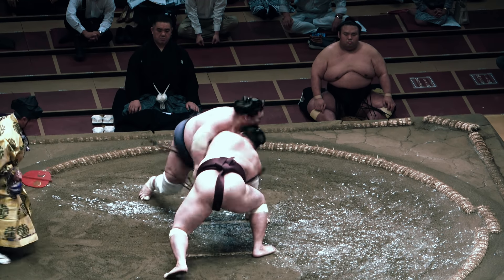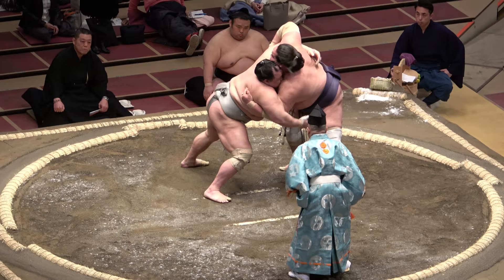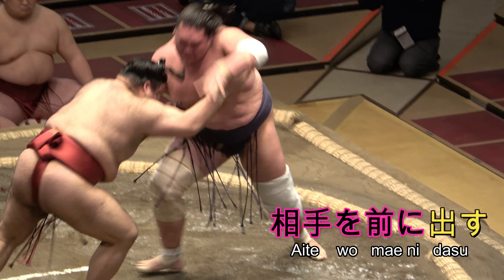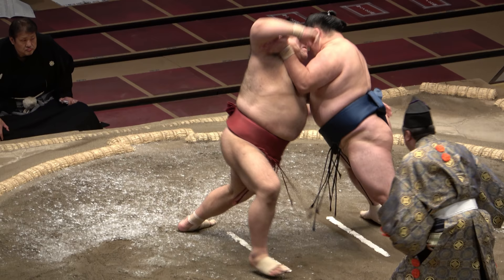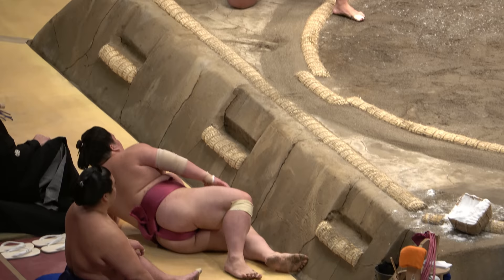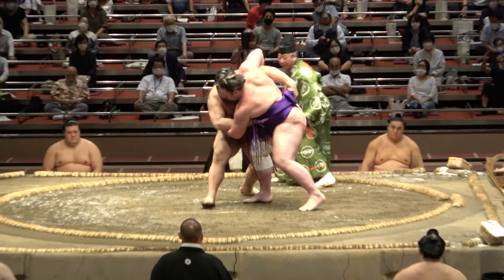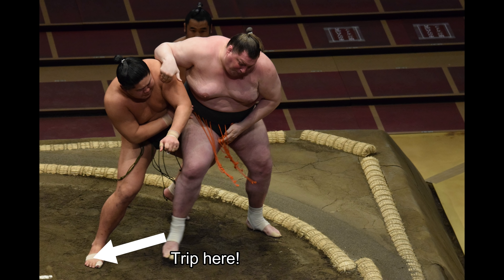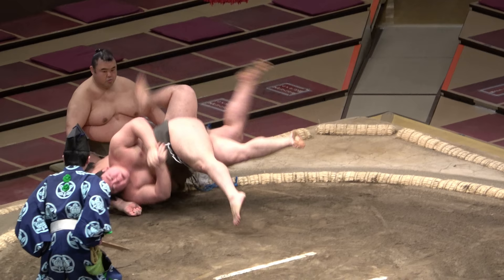Sumo throws properly explained!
Here's your chance to learn the Japanese words for the 13 main sumo throws and learn, with the help of videos and photos, exactly how they are performed (foot position, etc.)
(There are some other throws which are listed under sumo's "special techniques" - we'll look at them in another video).